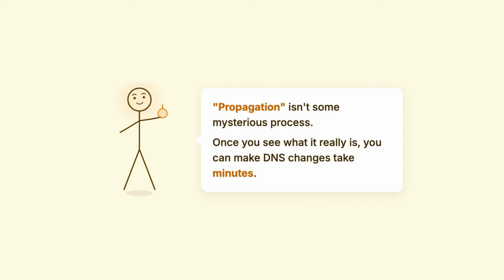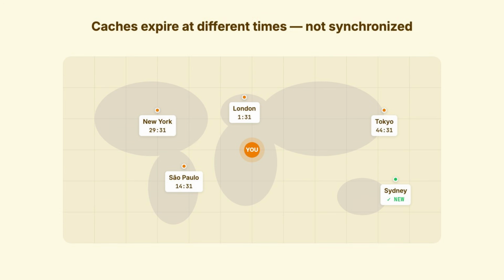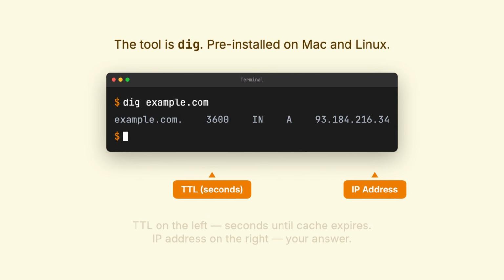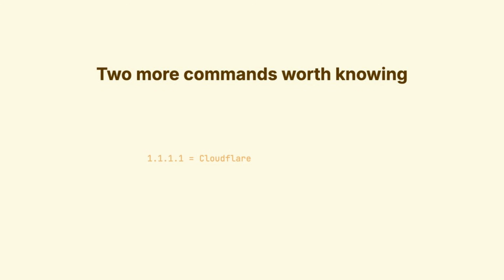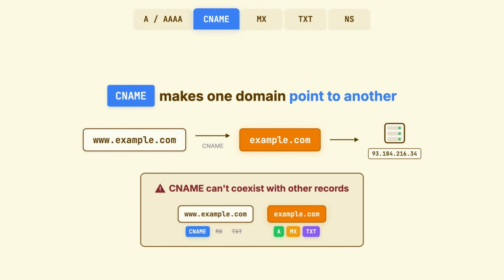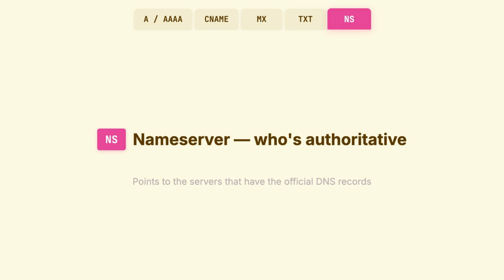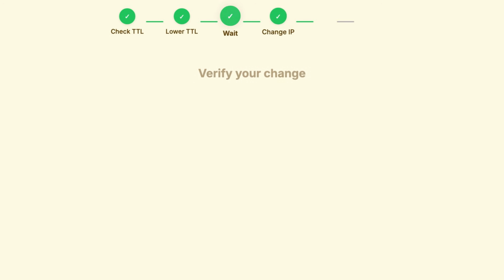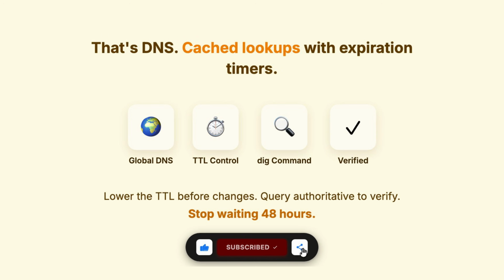DNS Explained - Stop Waiting 48 Hours for Changes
Stop waiting 24-48 hours for DNS changes. "Propagation" isn't what you think — it's just cache expiration, and you can control it.

In this video, you'll learn exactly why your DNS changes aren't showing up, how to verify they actually saved, and how to make updates go live in minutes instead of days.

What you'll learn:
→ Why "DNS propagation" is actually cache expiration
→ How TTL (Time To Live) controls everything
→ Using dig to verify DNS changes instantly
→ The 5 DNS record types you need to know (A, AAAA, CNAME, MX, TXT)
→ Step-by-step playbook to change DNS in ~5 minutes
→ Common debugging traps (browser cache, OS cache, hosts file)

⏱️ Timestamps:
0:00 - Intro
0:22 - DNS caching explained
1:31 - Verify changes with dig
2:48 - Record types (A, CNAME, MX, TXT, NS)
4:08 - DNS migration playbook
5:12 - Common issues
5:32 - Recap

Clear your local DNS cache:
Mac: sudo dscacheutil -flushcache
Windows: ipconfig /flushdns
Browser: chrome://net-internals/dns

Common questions this video answers:
• Why is my DNS change not working?
• How long does DNS propagation take?
• How do I check if DNS has updated?
• What's the difference between A record and CNAME?
• Why isn't my email working? (MX records)
• How do I verify domain ownership? (TXT records)

Key takeaway:
Lower your TTL BEFORE making DNS changes. Wait for the old TTL to expire. Then update. Verify with dig @authoritative-server. Done in minutes.